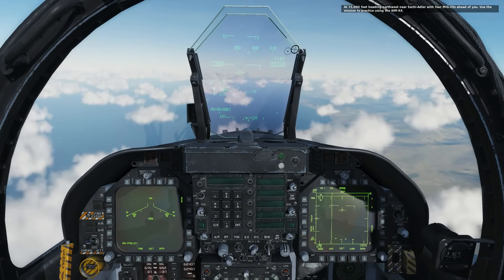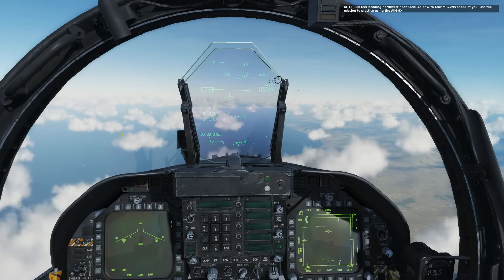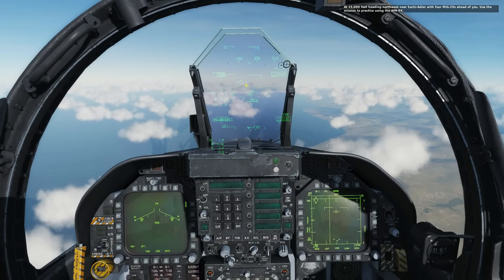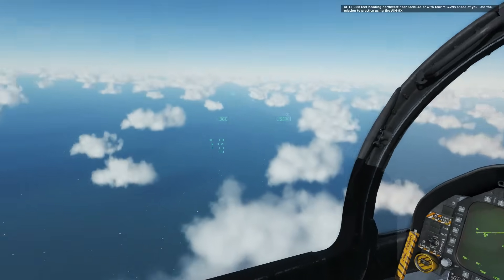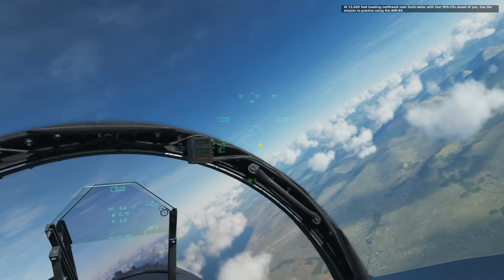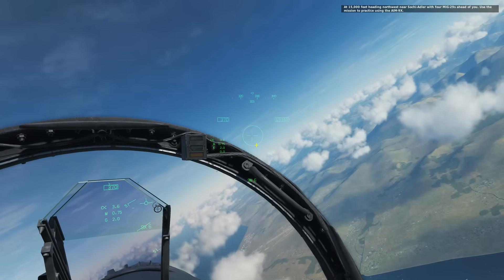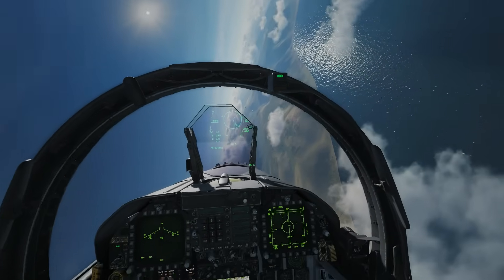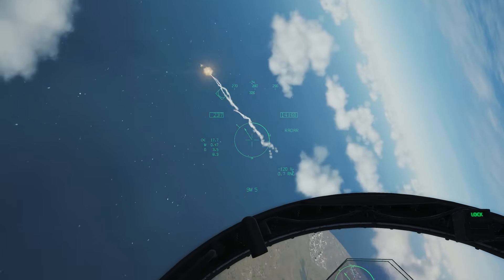FA-18C Hornet: JHMCS Helmet Mounted Display & AIM-9X Tutorial | DCS WORLD